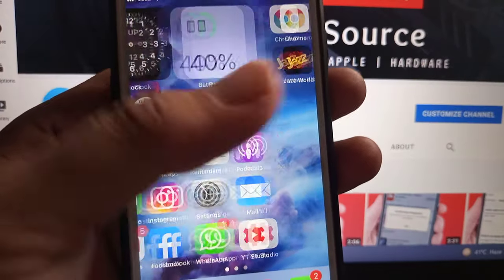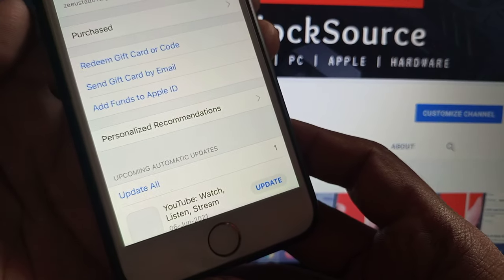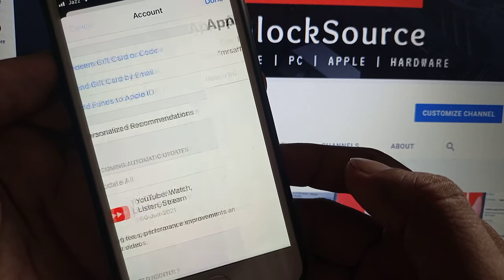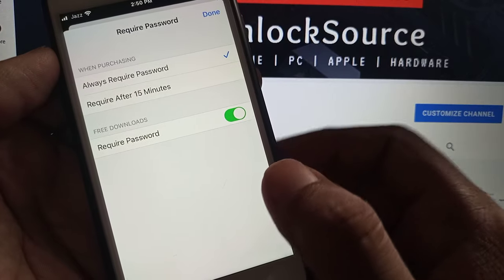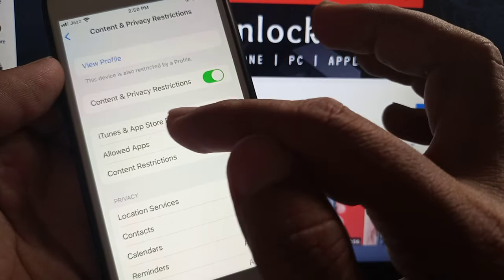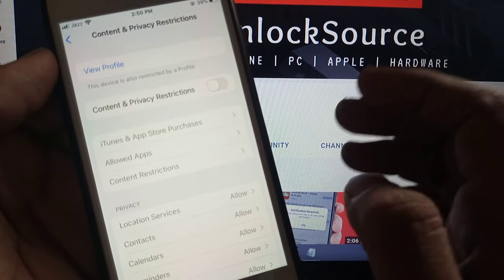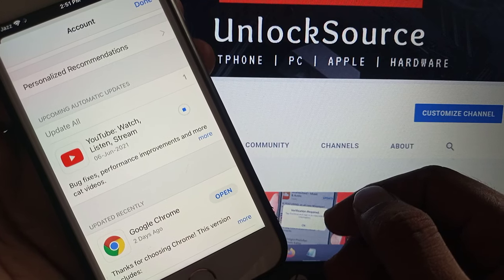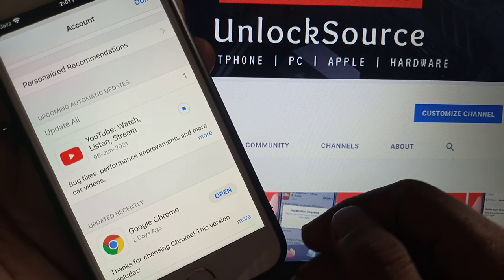Update App without Apple ID Password 2024 | How to update Apps without Apple ID Password iPhone iPad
One Click to Remove Apple ID Password iPhone iPad Easily in Seconds with Tenorshare 4uKey

In This Video I'm Gonna Show You How to Update Apps Without Apple ID Password on iPad iPhone iOS 15